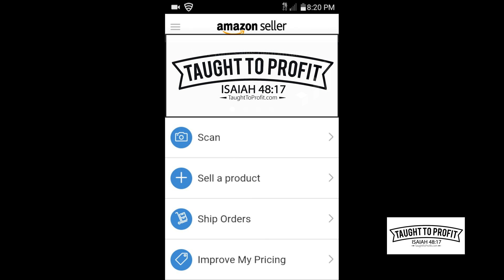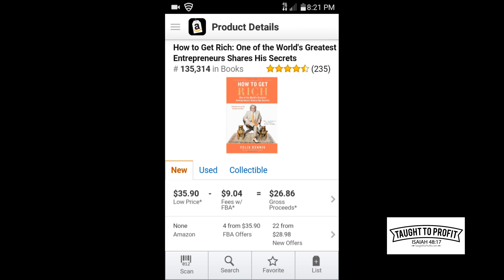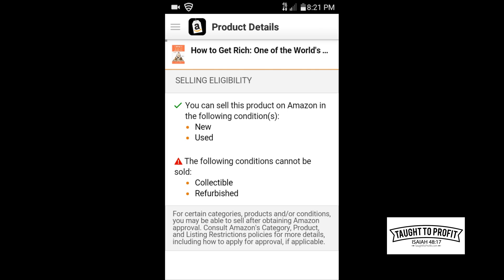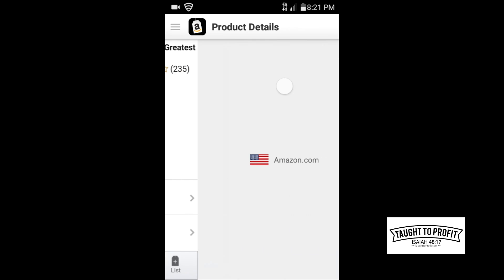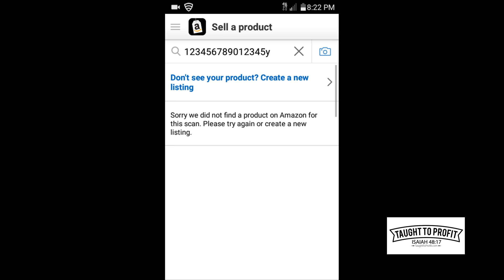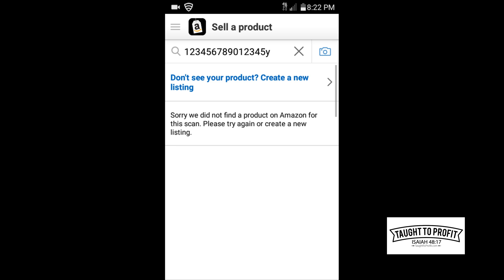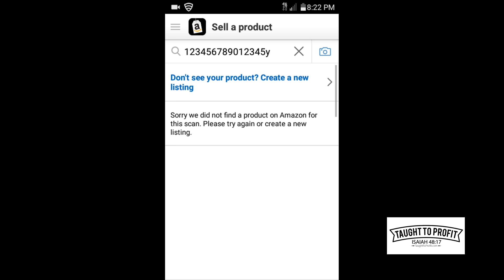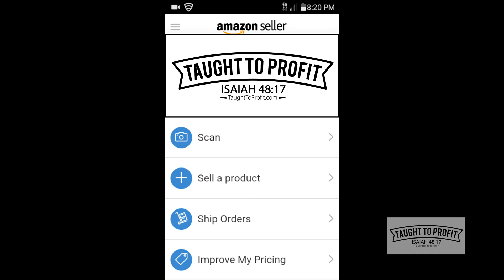Amazon Seller App Basic Tips For Use - Amazon FBA Fulfillment By Amazon And Merchant Fulfillment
Sometimes when people are new to selling on Amazon it can be overwhelming. This is a quick video to explain a few things about the Amazon Seller App that can help a new seller, or someone new to the Seller App.